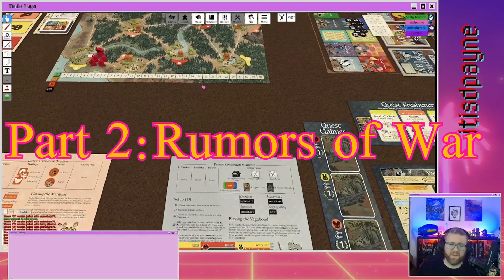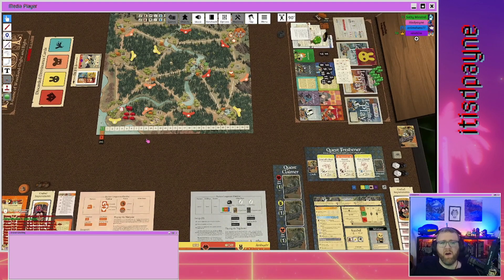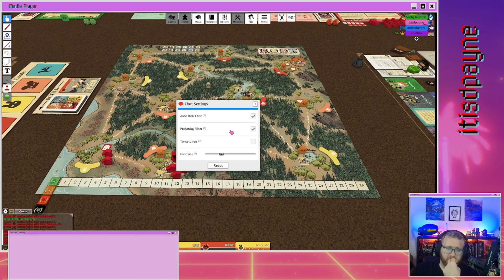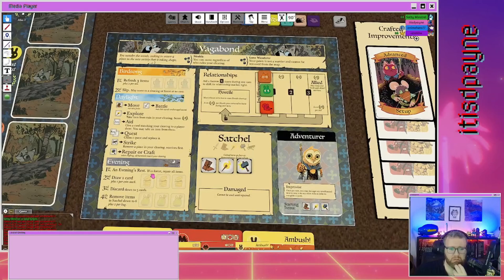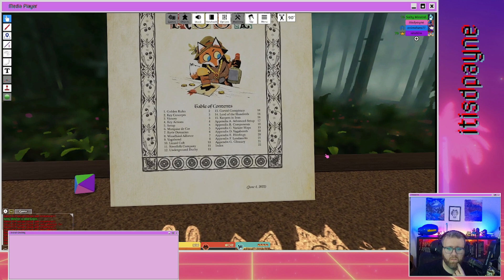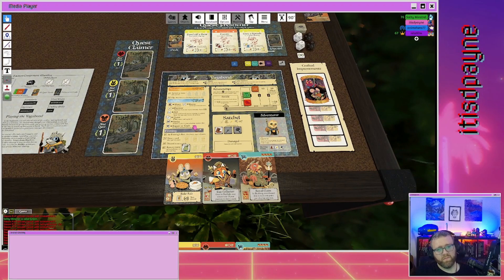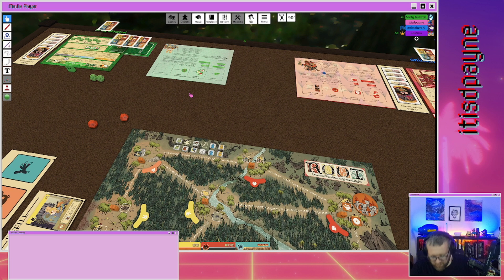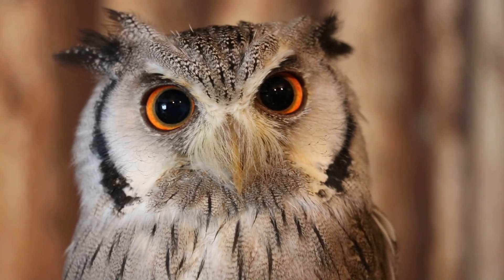Root: Rumors of War (Part 2)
Due to scheduling, we had to switch up the game we were playing and we played Root for the first time. Enjoy the madness and learning of the system!